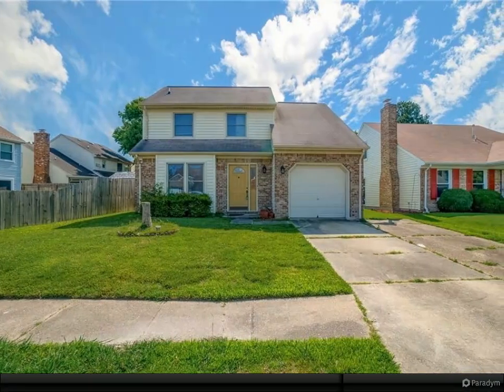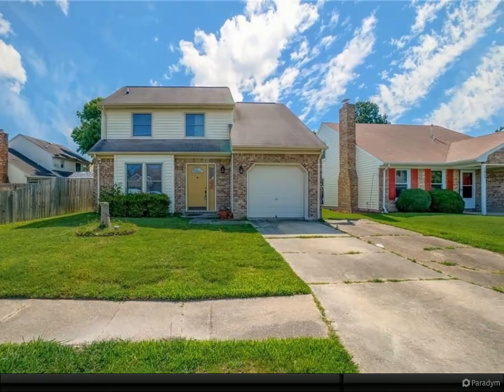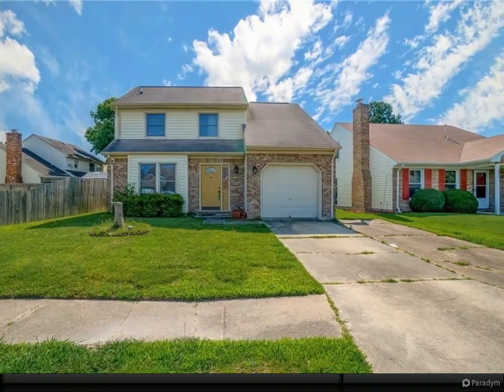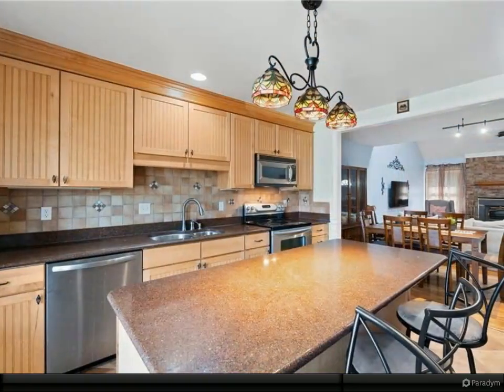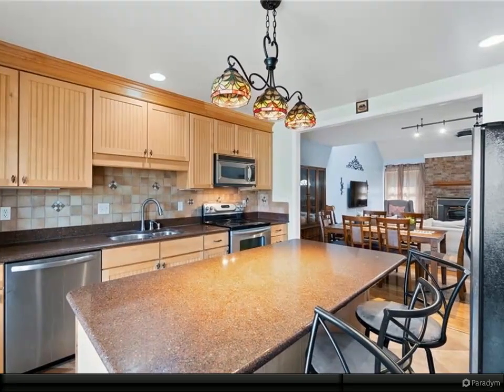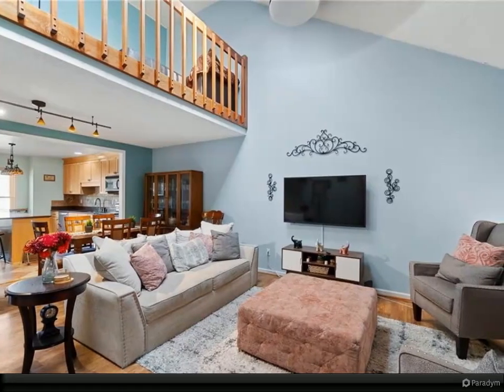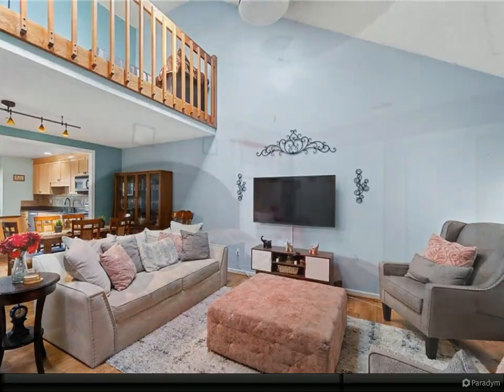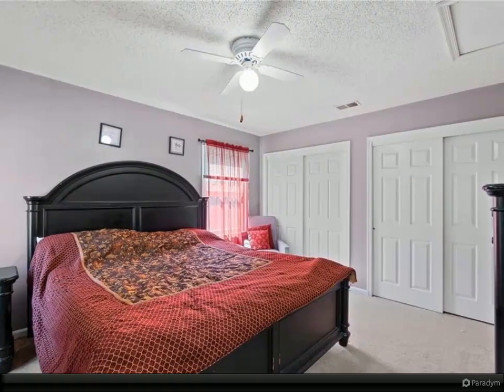1825 Sydenham Trail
3 full bath